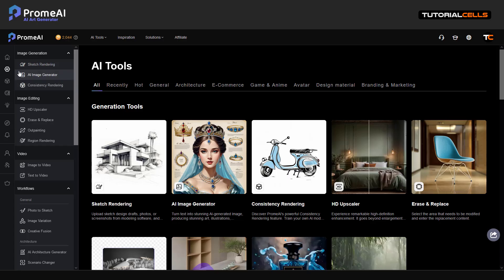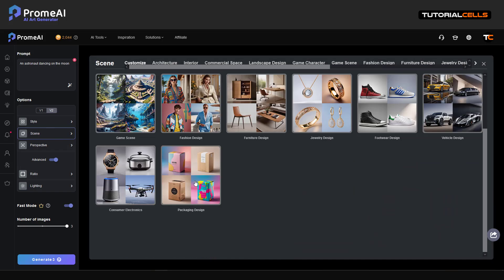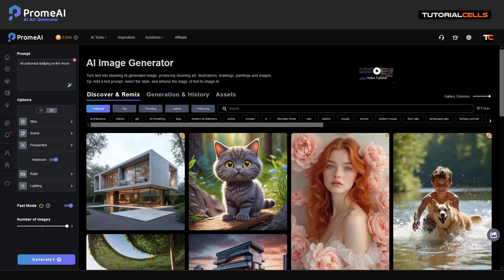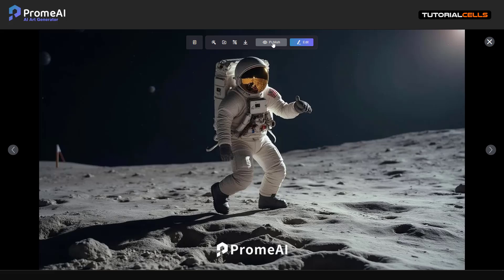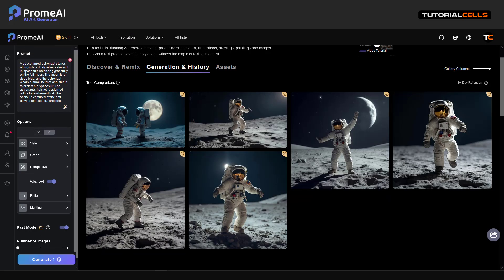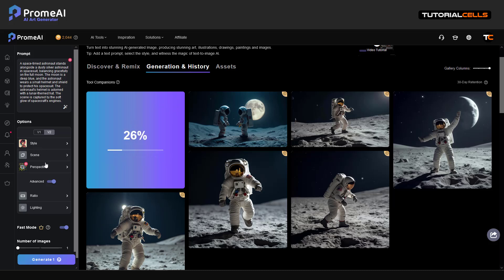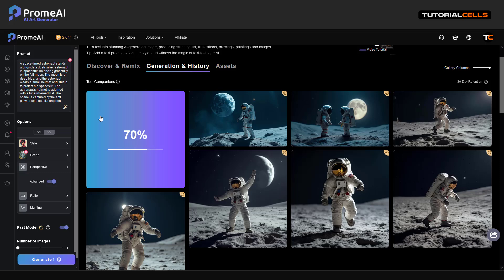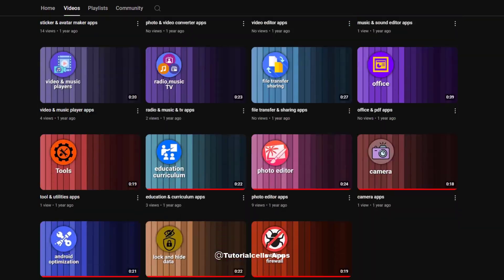0003. AI Image Generator in PromeAI ( AI art generator )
redeem 20 coins for free by this code : ZABTY

Turn text into stunning AI-generated Image, producing stunning art, illustrations, drawings, paintings and images.